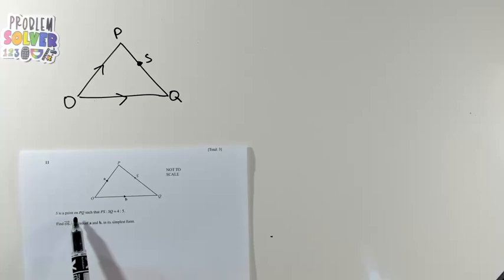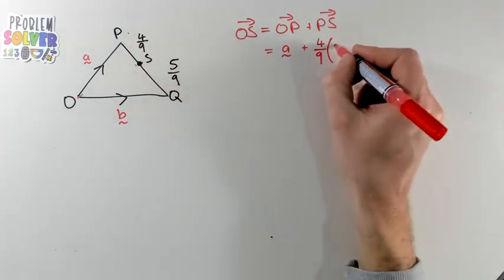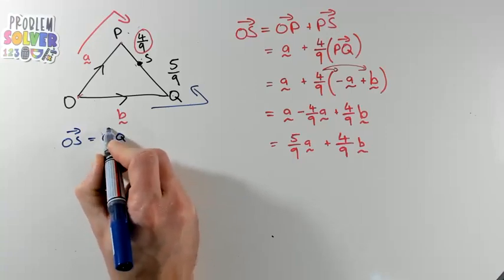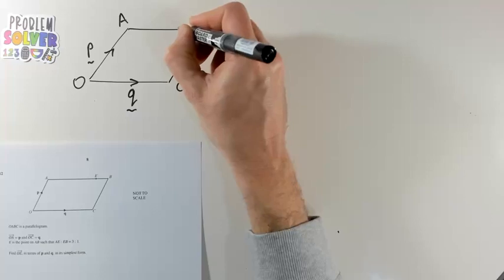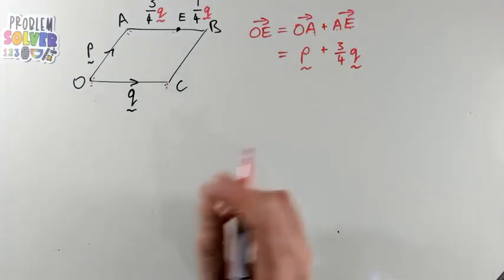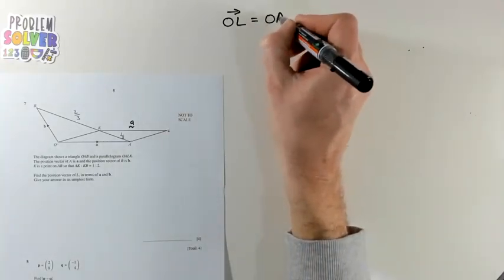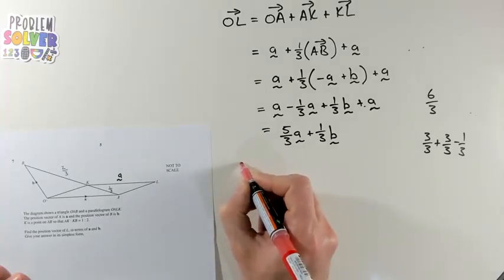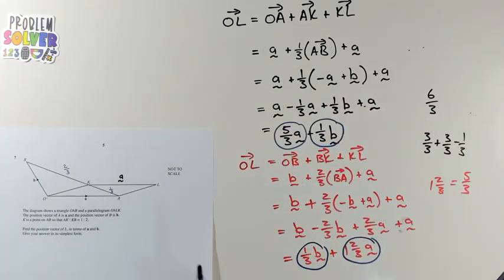Vectors Past Paper Questions - Easy-ish IGCSE Math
Some easy examples of Vector past paper questions.